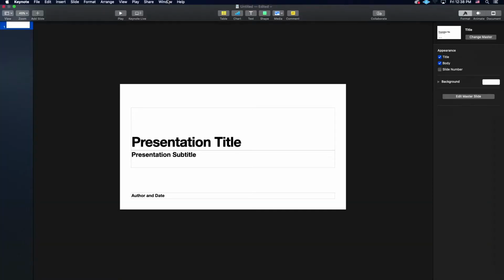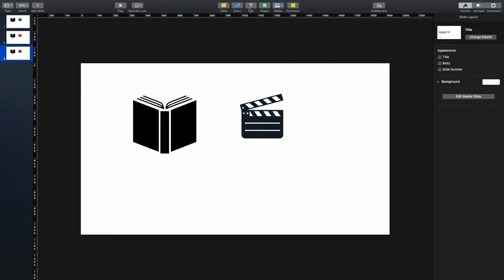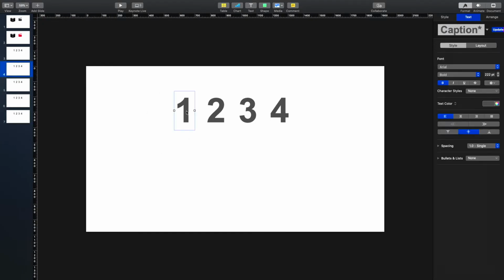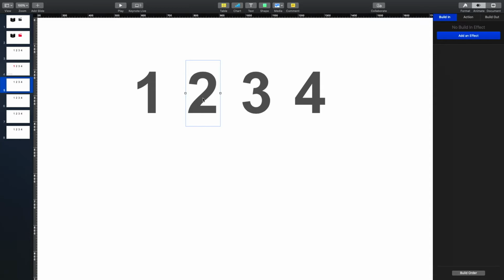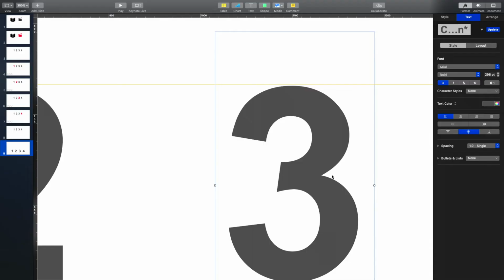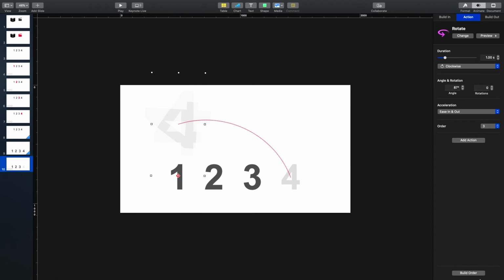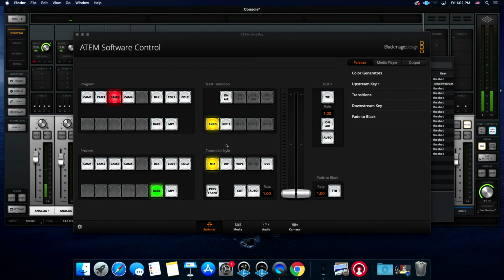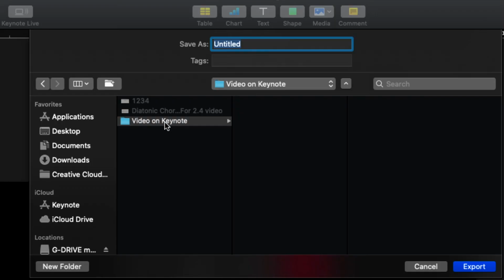Remote Learning Resources // Animating With Keynote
Animating is hard.
Animating with Keynote is easier